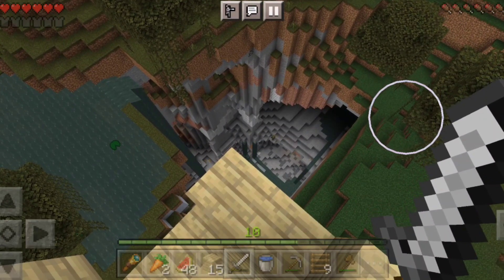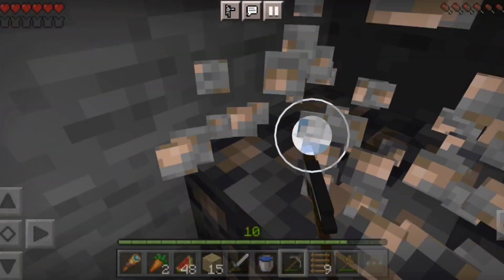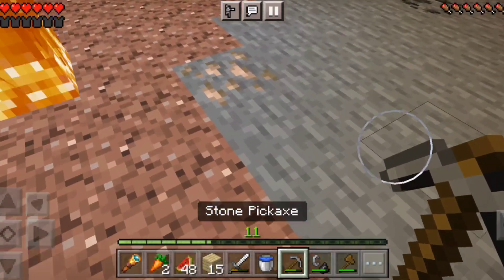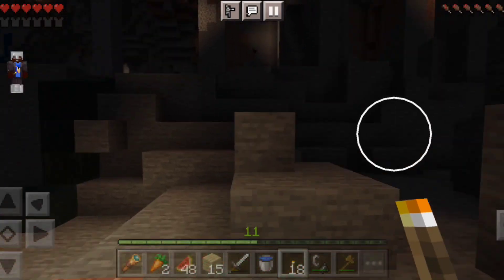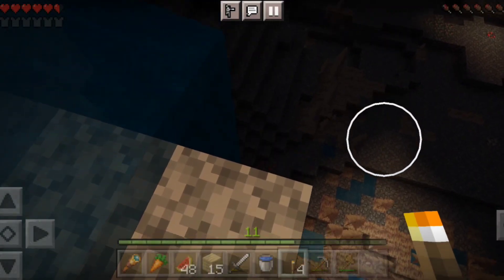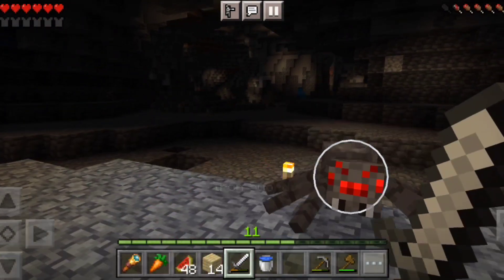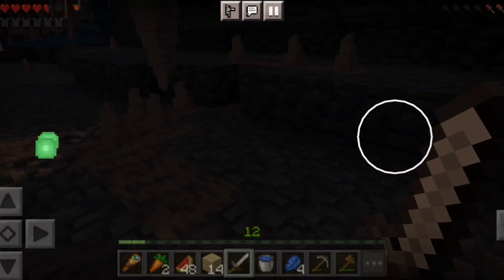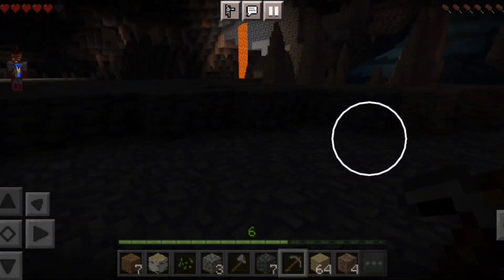A deep dive into a mysterious cave#samteam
minecraft gaming
I hope you enjoy the adventure